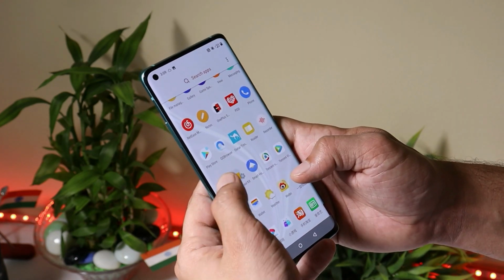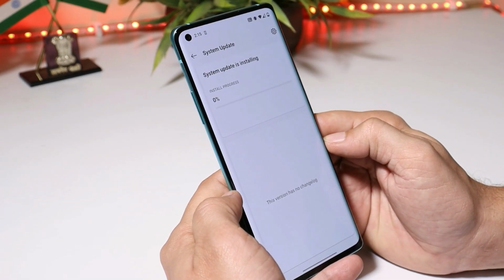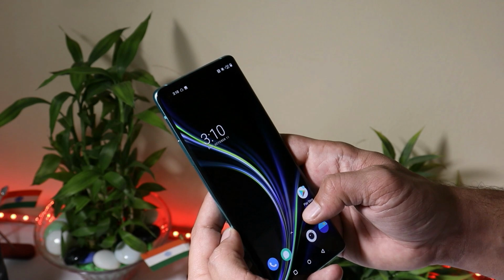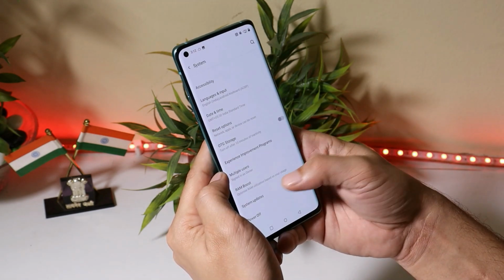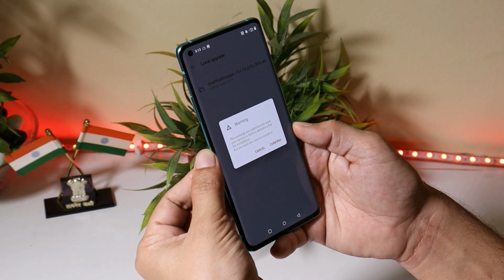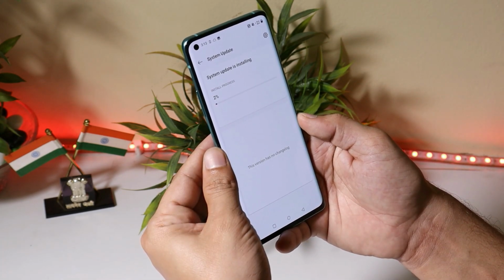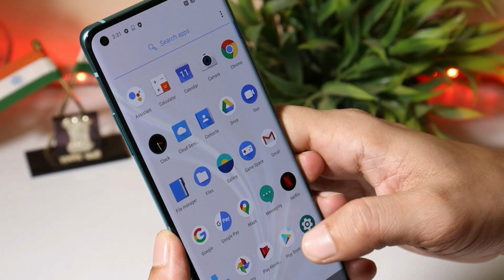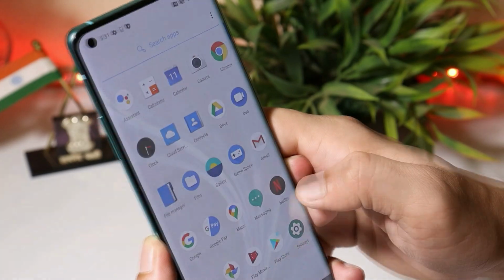Downgrade Oneplus 8 Series from any Beta (Oxygen OS or Hydrogen OS) to Stable version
In this video we have provided downgrade files to downgrade any oneplus device from beta version to stable version of Oxygen OS 10.